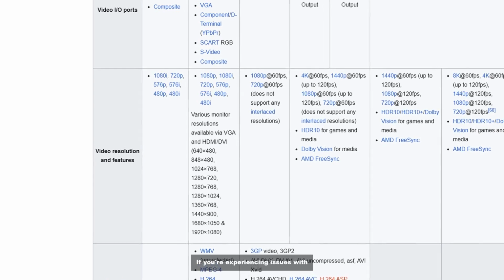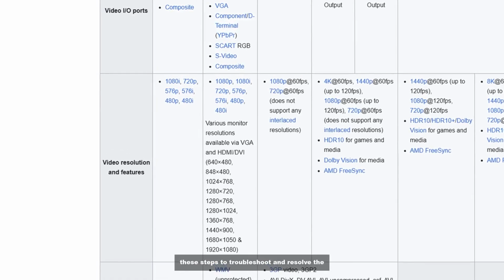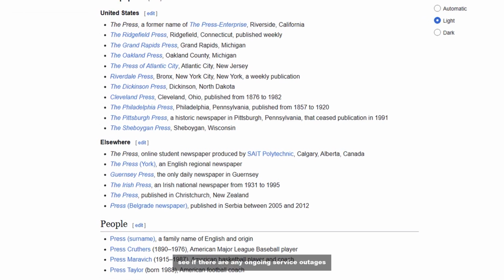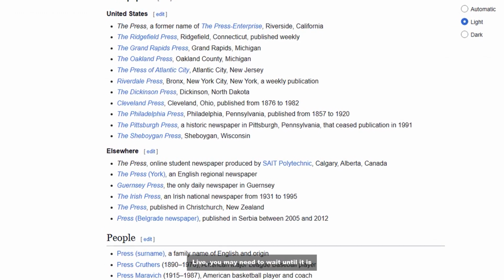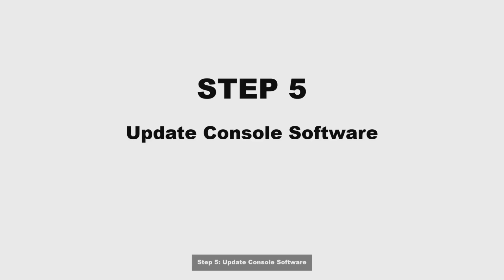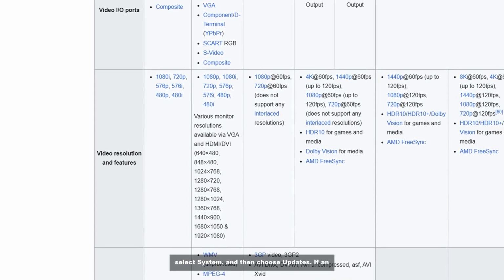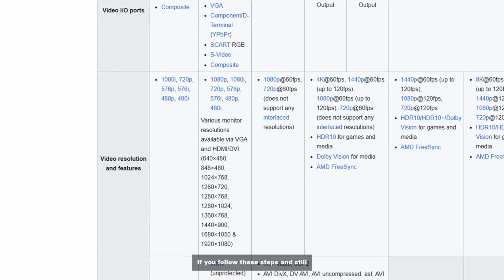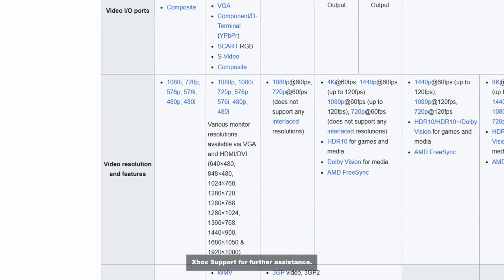How To Fix Xbox Series X Multiplayer Not Working 2025 (FULL TUTORIAL) (2026)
In this video, we provide a comprehensive guide on how to fix Xbox Series X multiplayer not working in 2025. If you're experiencing issues with online gaming, this full tutorial will help you troubleshoot and resolve common problems.